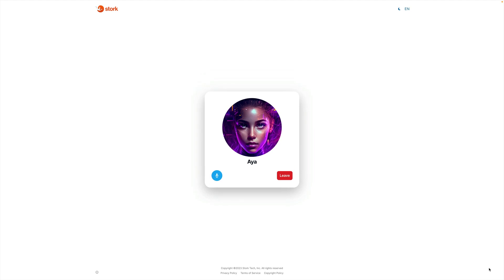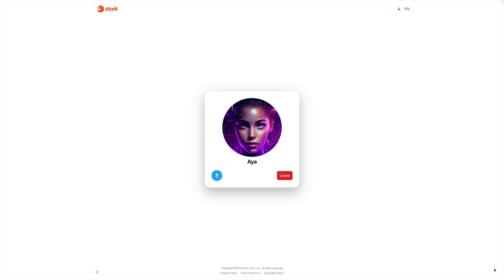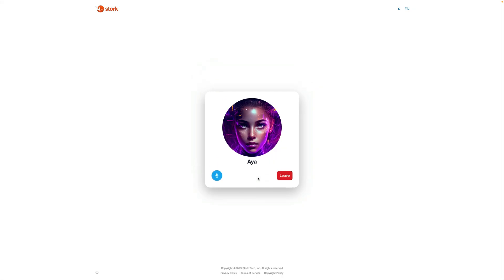Meet Aya: The Voice AI Revolutionizing Conversations with GPT voice engine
Today, we're thrilled to introduce you to Aya - an incredible voice engine AI that's changing the way we communicate with GPT! 🚀

🔊 Say goodbye to text prompts and hello to natural, human-like conversations. Aya lets you engage with GPT through spoken language instead of typing! Fluent in both English and Chinese, this intelligent AI is perfect for users around the globe. 🌍

🤫 Need some peace and quiet? Aya will stop talking at your command. We're constantly working to improve her skills and language capabilities, ensuring you have the most advanced AI experience available. 🧠

👉 Want to try Aya for yourself? and be part of the voice AI revolution!

Happy chatting! 😄